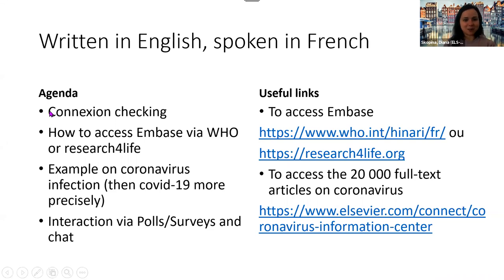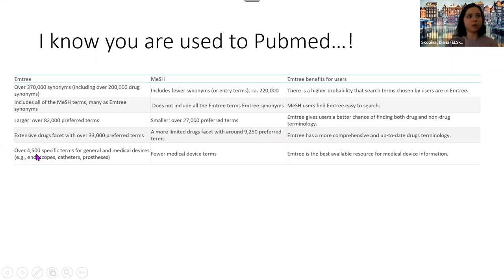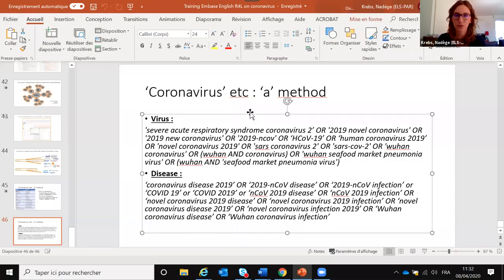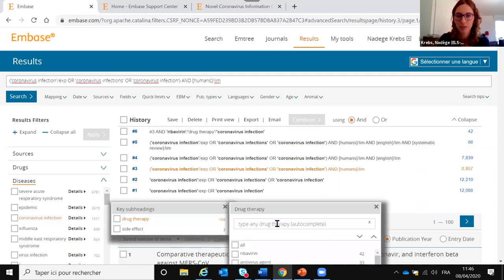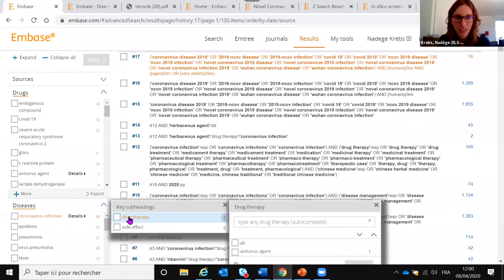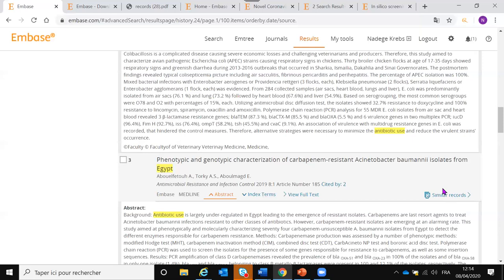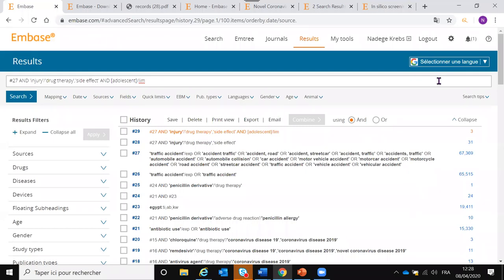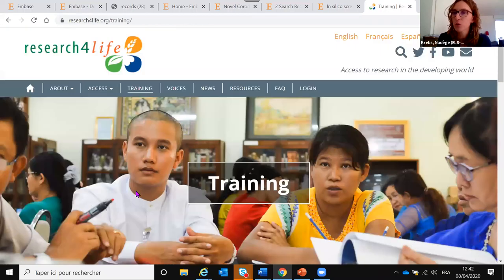Webinar: Embase training for Research4Life users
Research4Life recently announced that Elsevier has added Embase, a biomedical database, to its offering. Users with access to the platform are welcome to watch this webinar that will teach you how you can use Embase in your research.

For users looking for drug efficacy studies, medical device and disease-related biomedical research information, Embase delivers immediate access to a range of intuitive search tools that help them find exact answers to their research questions quickly and easily.

Researchers can uncover drug-disease relationships and drug-drug interactions, searching comprehensive, relevant and up-to-date biomedical research.